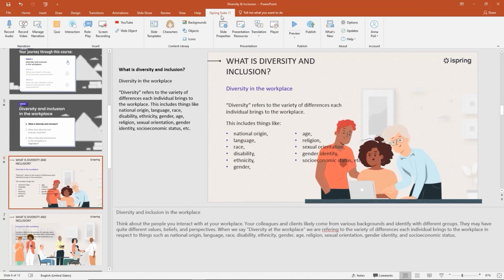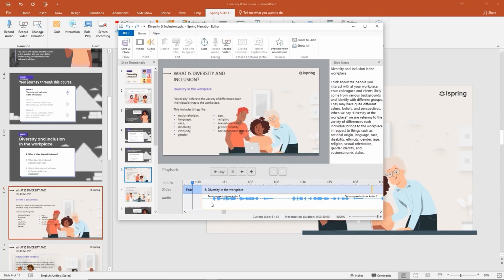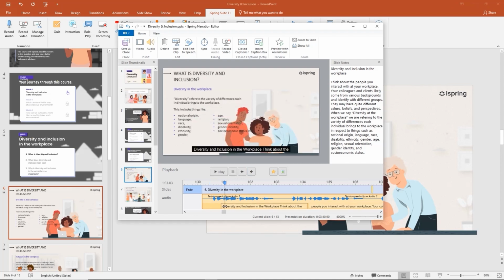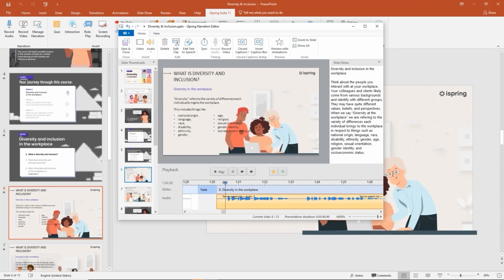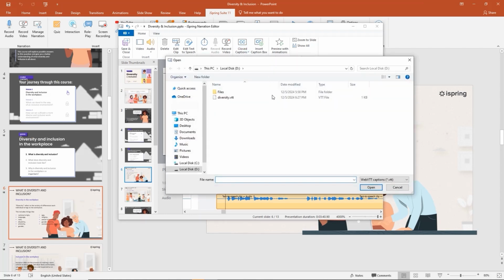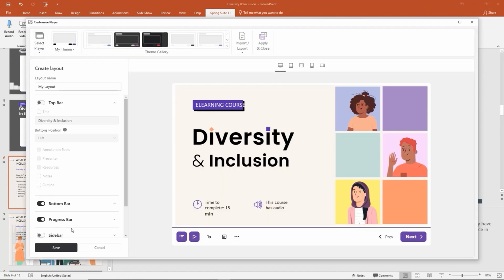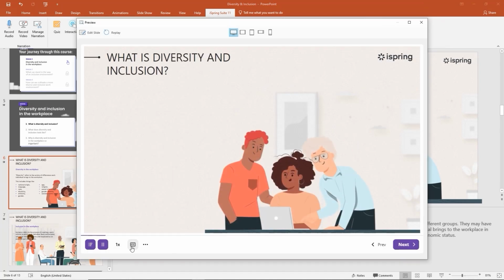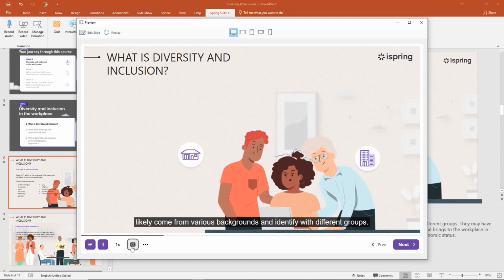How to Add Narration to PowerPoint Slides l iSpring Suite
Improve the learning experience for your learners with auditory impairments with course subtitles — now available in the new iSpring Suite 11.7! This feature is also a lifesaver for those who prefer learning on the go and can’t conveniently access the audio version of a course.

Watch this brief tutorial on how to master course subtitles and implement them in your learning content quickly and easily.